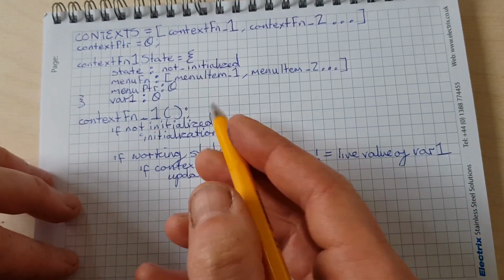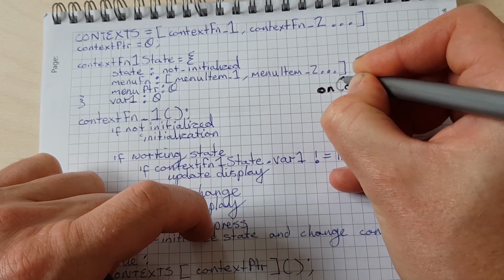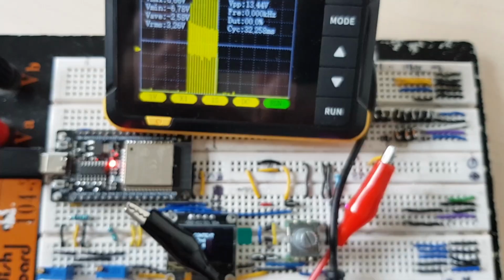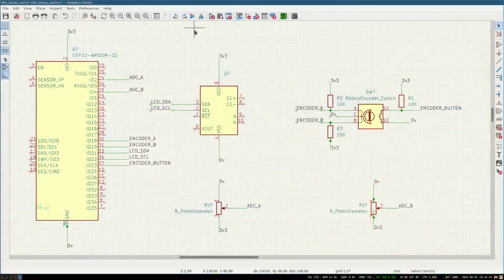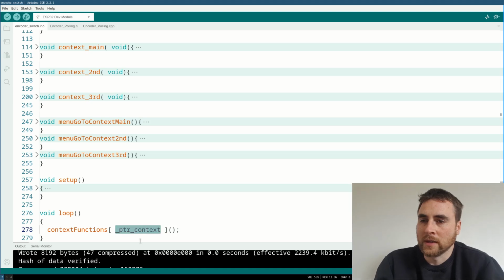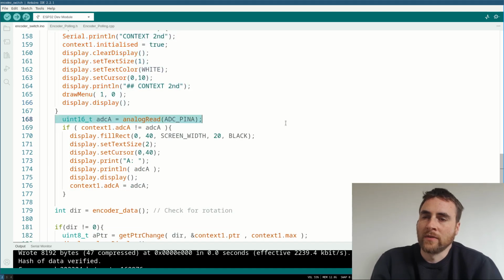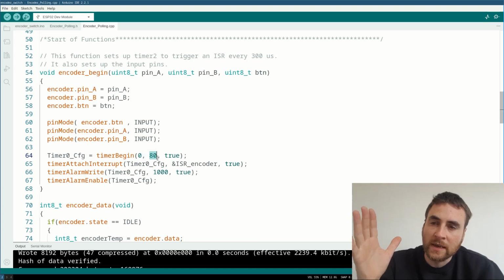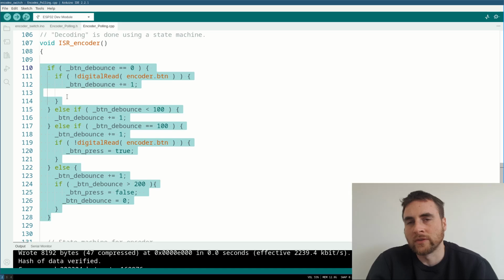⚡Hardware User Interfaces 👨‍💻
### Description:

Welcome to our programming tutorial on creating hardware user interfaces using rotary encoder switches! In this video, we'll guide you through building a framework with an ESP32 microcontroller, an LCD display, and a rotary encoder switch.

### What You'll Learn:
- Setting up the ESP32 for your project
- Connecting and configuring an LCD display
- Integrating a rotary encoder switch
- Writing and understanding the code to bring it all together

### Why Watch?
This tutorial is perfect for Arduino enthusiasts and makers looking to enhance their projects with intuitive hardware interfaces. Whether you're a beginner or have some experience, you'll find valuable insights and practical tips to take your skills to the next level.

### Project Materials:
- ESP32 microcontroller
- LCD display
- Rotary encoder switch
- Breadboard and jumper wires
- Basic tools and software

Happy coding and making!